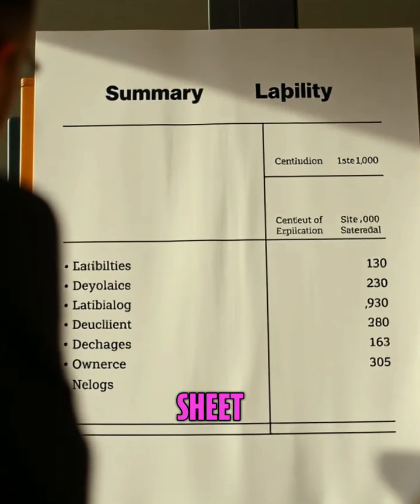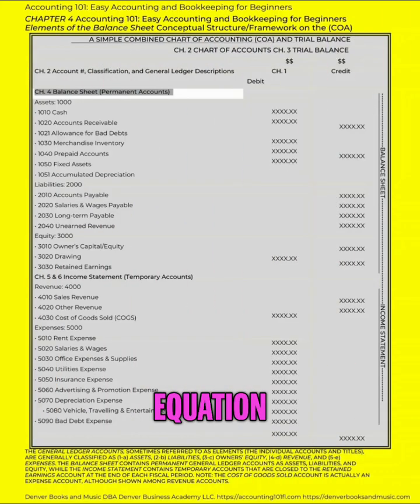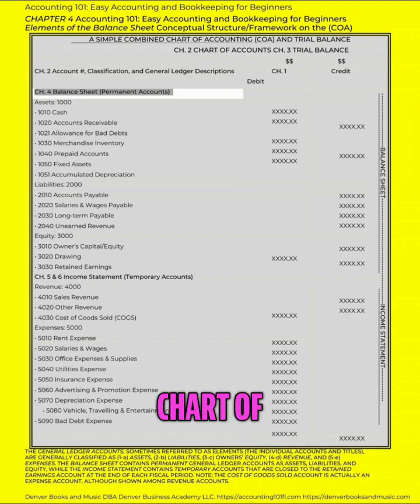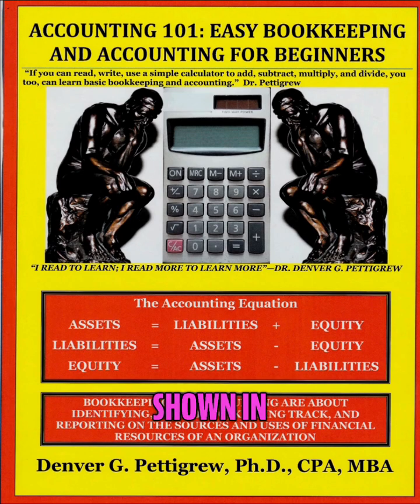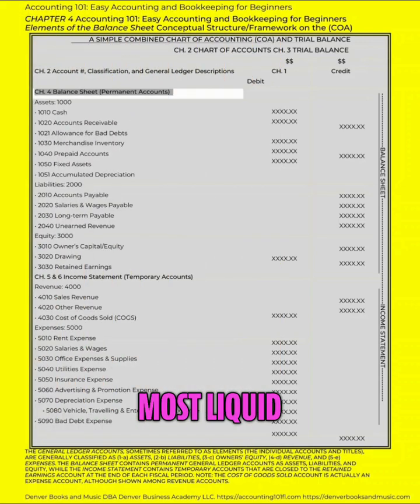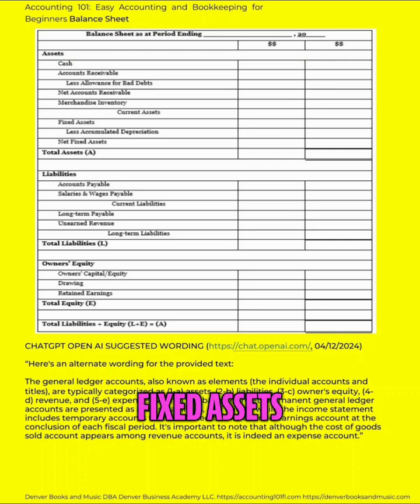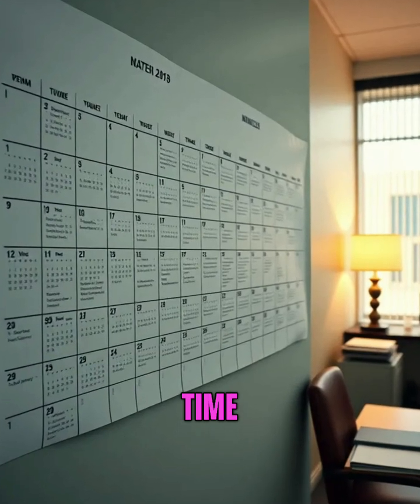Balance Sheet Elements: Accounting 101 Overview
Dr. Denver presents the basics of a balance sheet—assets, liabilities, and equity. Understand financial statements, account categories, and the accounting equation. Learn accounting for beginners in days!